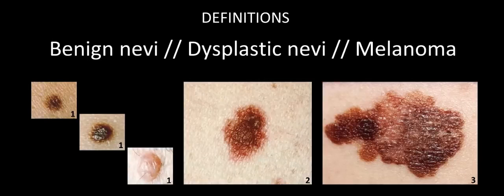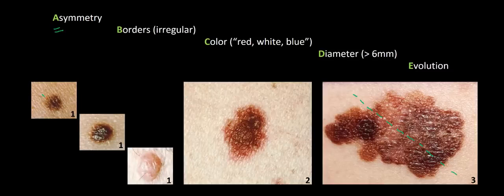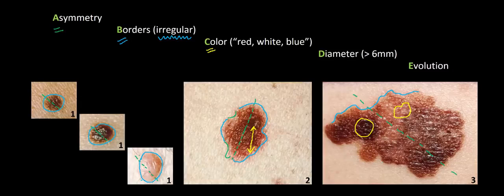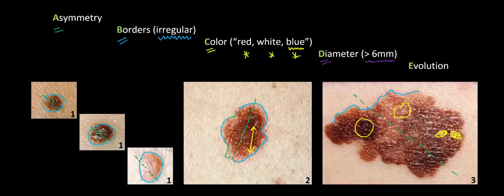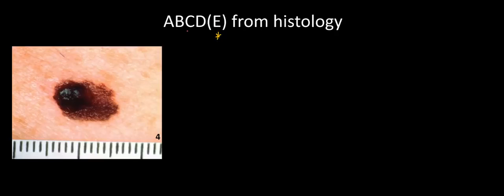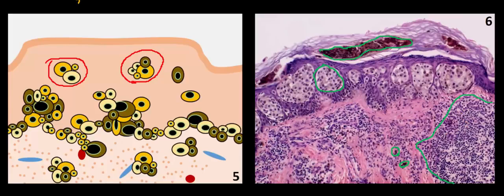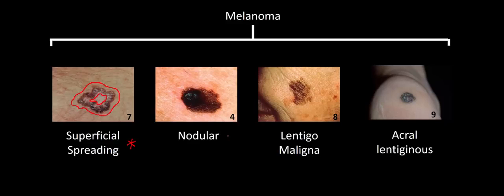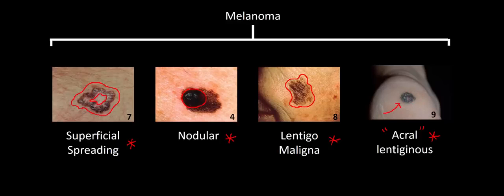Introduction to Skin Cancer #4 The ABCDEs of Melanoma